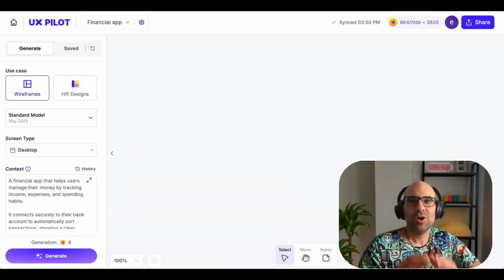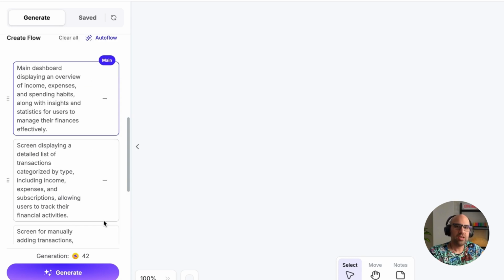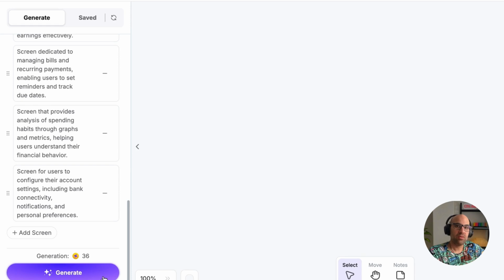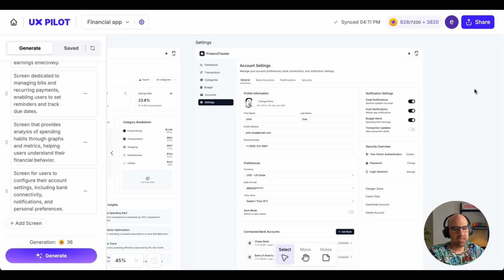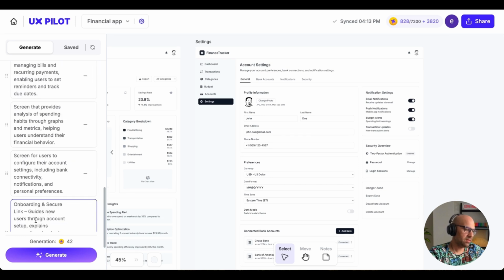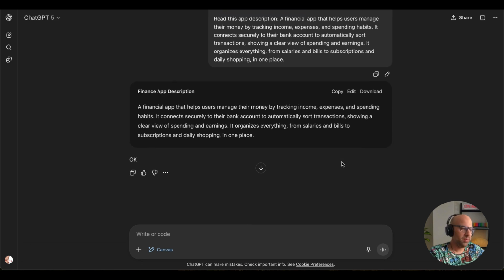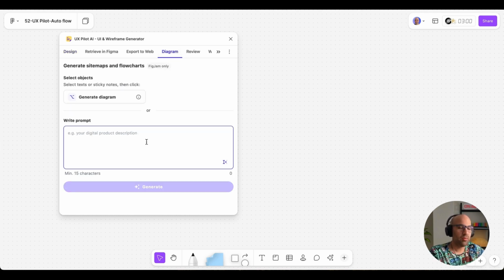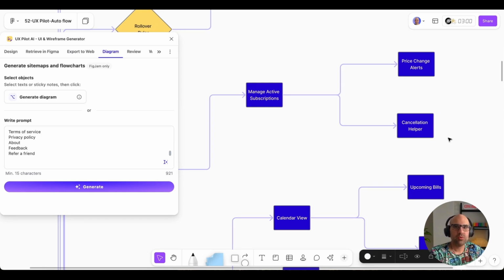Save Hours of Design Work with This Powerful One-Click Feature in UX Pilot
UX Pilot AutoFlow tutorial for creating a full product flow in one click

This step by step guide shows how UX Pilot AutoFlow generates many core screens in one click, how to use ChatGPT to plan smarter screens, and how to turn a ChatGPT sitemap into a FigJam diagram.

If you care about AI wireframing speed and accuracy, this is for you.
🎯 What You’ll Learn:
✅ Create a complete product flow in one click with UX Pilot AutoFlow
✅ Turn ChatGPT screen lists into ready to generate UX Pilot screens
✅ Build an information architecture diagram in FigJam with the UX Pilot plugin
✅ Review, add, remove, and regenerate screens for a financial app concept
📌 Timestamps:
0:00 - Intro and what AutoFlow does
0:28 - One click AutoFlow demo setup in UX Pilot
0:45 - Writing the financial app prompt
1:09 - Finding the AutoFlow button and options
1:31 - Reviewing generated screens and main dashboard
2:12 - Add, remove, and refine screens before generating
2:21 - Generate all screens at once
2:45 - Walkthrough of 6 screens
3:20 - Plan before generating using ChatGPT
3:29 - Asking ChatGPT for 10 screens
4:15 - Formatting GPT output for easy copy paste
4:27 - Pasting a screen into UX Pilot
4:53 - Planning full app architecture with GPT
5:04 - Creating a sitemap in ChatGPT
5:50 - UX Pilot FigJam plugin overview
6:16 - Generate a FigJam diagram from the GPT list
6:26 - Reviewing categories and nodes in the diagram
7:10 - Turning the diagram into UX Pilot screens
7:42 - Recap of 3 methods to generate screens
8:10 - Credit usage tip and planning reminder
8:20 - Wrap up

✅ Stay inspired!

About me